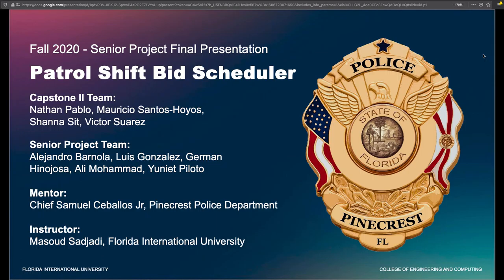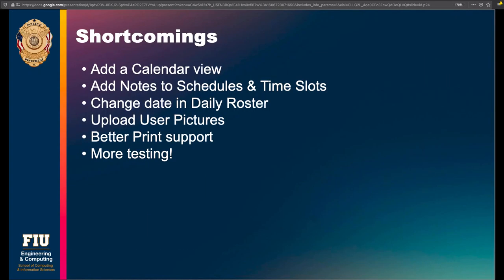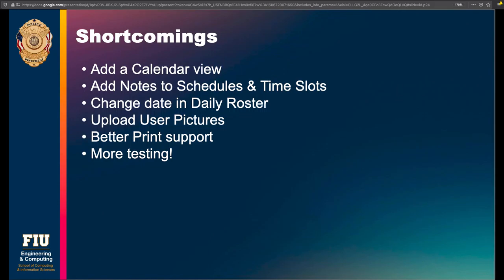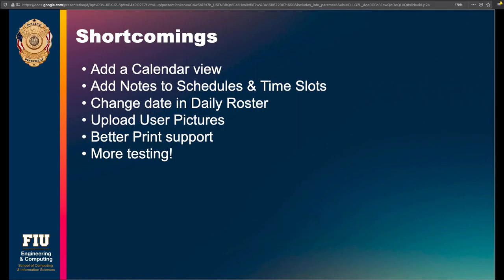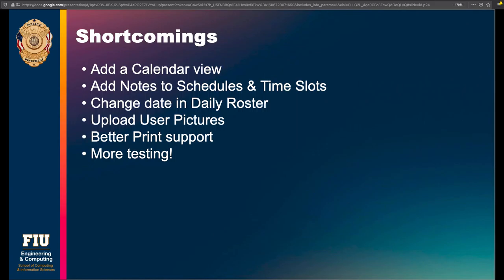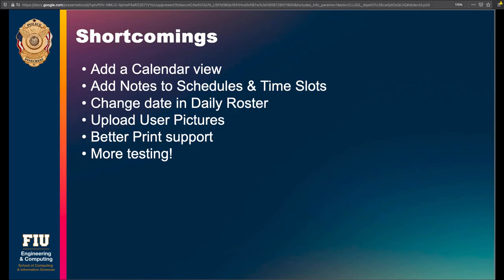FIU SCIS 2020Fall PSBScheduler ShortcomingsWishlist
Discussion of shortcomings and wish list for the Fall 2020 iteration of Patrol Shift Bid Scheduler